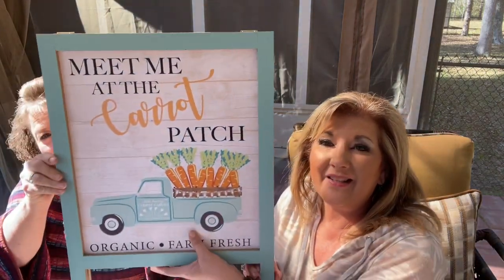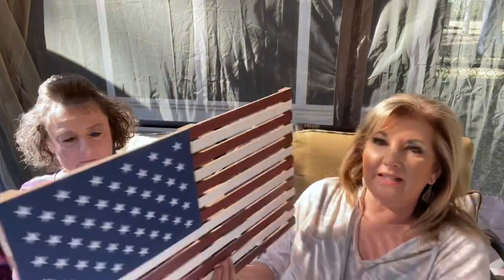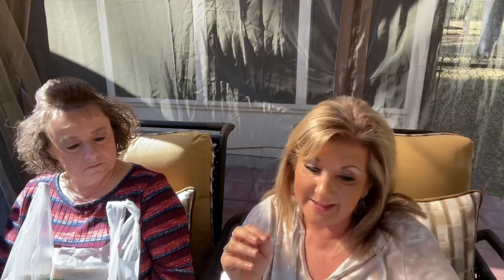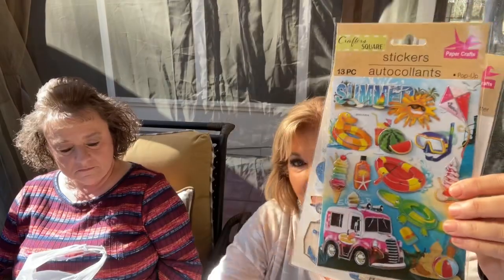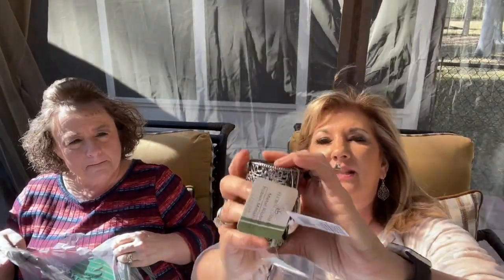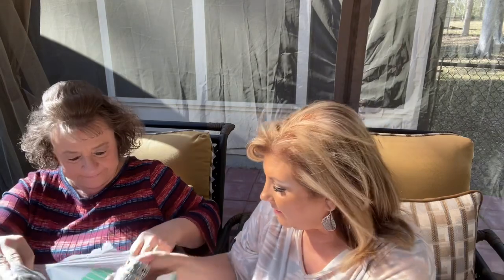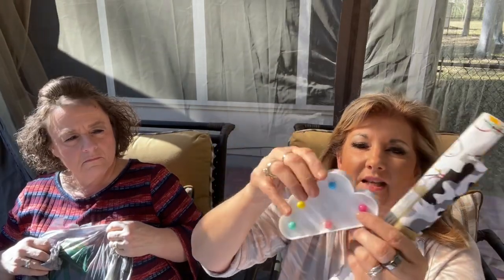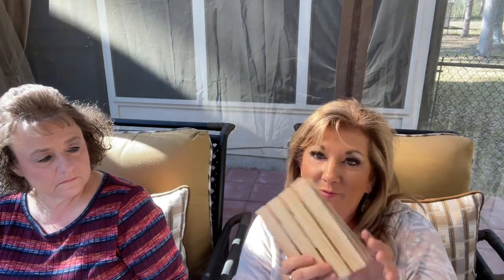Awesome Traveling Dollar Tree Haul | 2 Texas Stores | National Craft Month 2022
I invite you to join me for This awesome Traveling Dollar Tree haul part 2 from 2 locations in Texas: Lumberton and Silsbee.
In Lumberton: the store was packed with people and stock. I found lots of Easter decorations I have not seen at other stores.
In Silsbee : the store is new. This one is a DT Plus and I found some really fun treasures!
Tons of fun visiting these stores! Thank you for the hospitality!
See what all I found. Don’t miss it!!
Love traveling hauls!

Kevin’s Crafts Making a Birthday Card with Cindy A Lewis
5/13/21